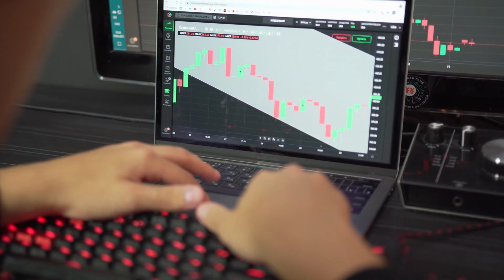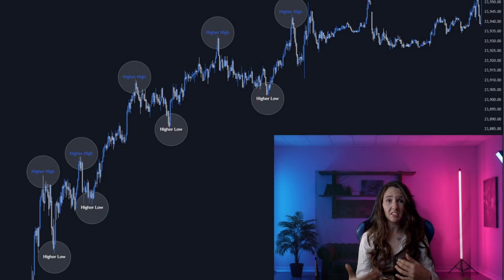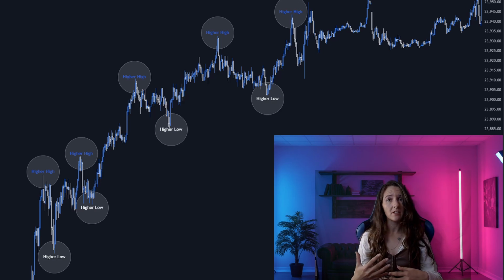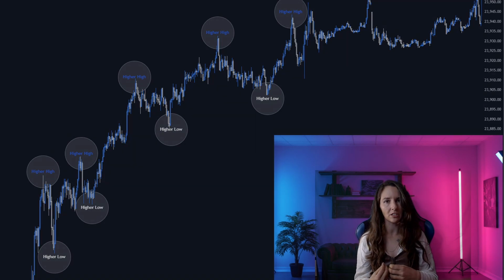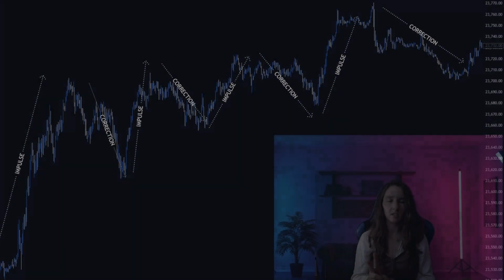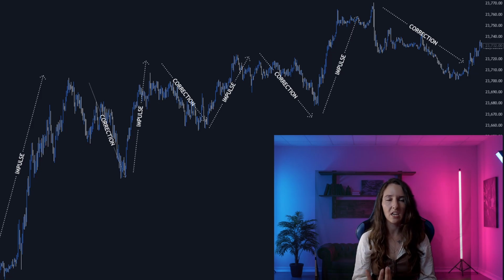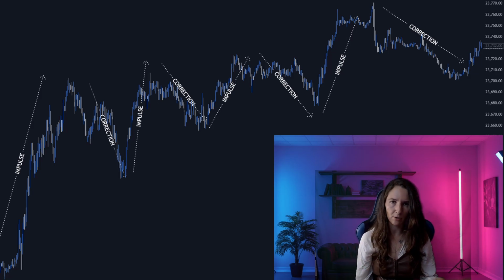Basics of Market Structure That Will Help You Become a PROFITABLE Trader!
What some traders don't tell you is that going back to basics is always your friend! Learning the key components when it comes to market structure will actually help you in the long run to become a profitable trader. When you know how to correctly identify a trend in market you all of a sudden open a whole new world to trading and new trading strategies that work for you! Learn the basics and watch your trading improve!